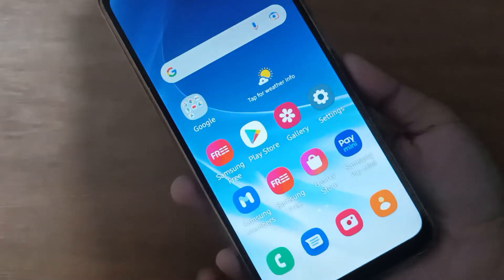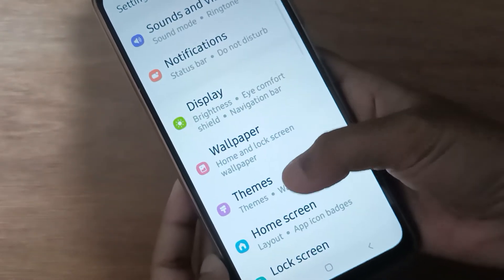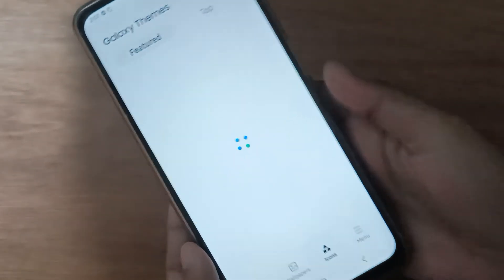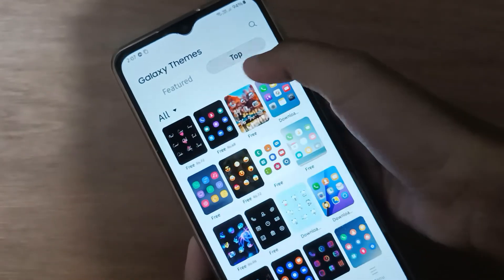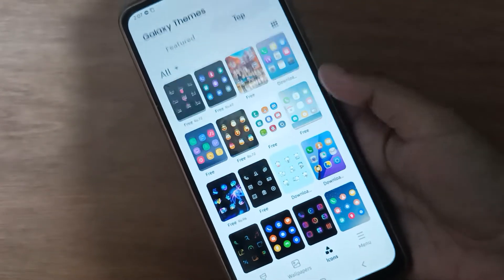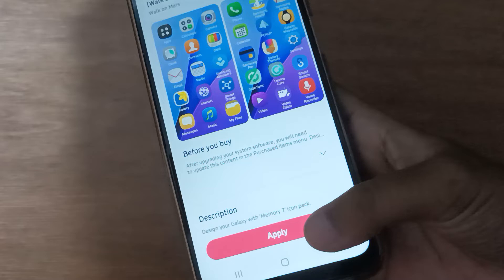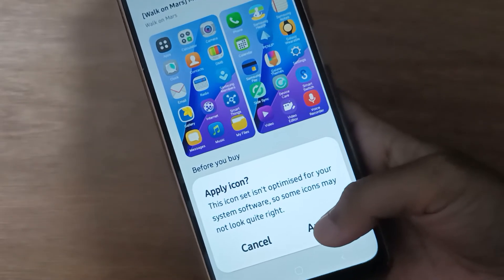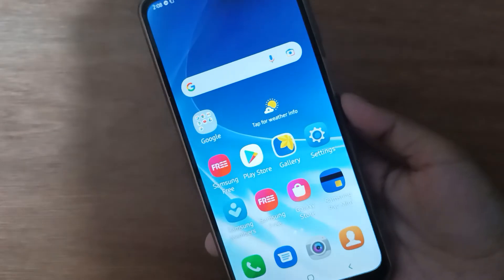how to change icon on samsung galaxy f13, samsung change icon setting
how to change icon
samsung
how to change
samsung icon theme
how to change
samsung icon size
how to change
samsung icon color
how to change apP
icon samsung
how to change icon in
samsung galaxy j7
how to change icon on
samsung galaxy tablet
samsung m31